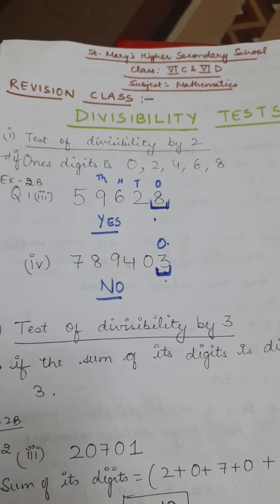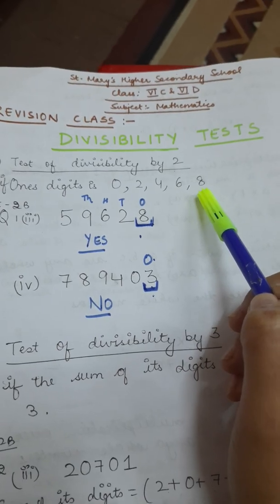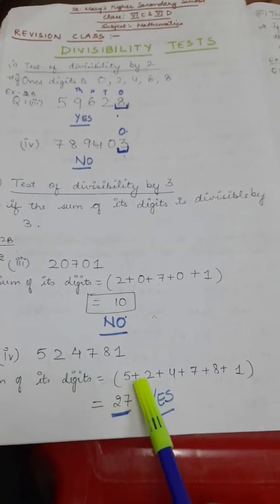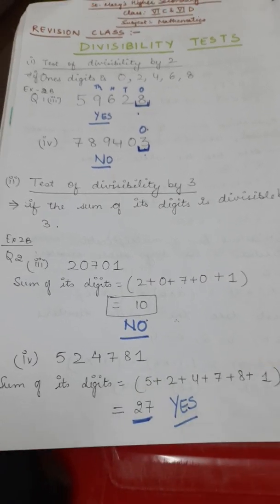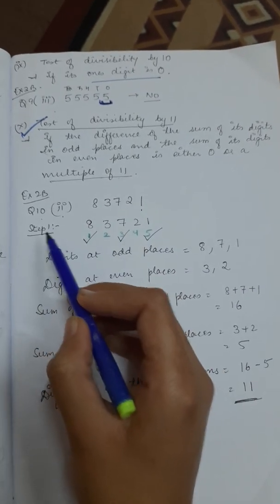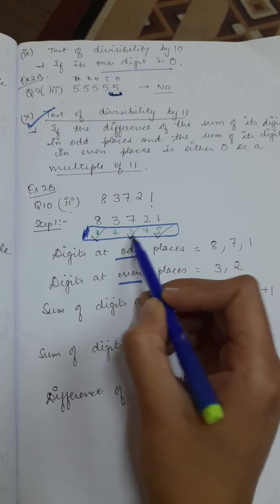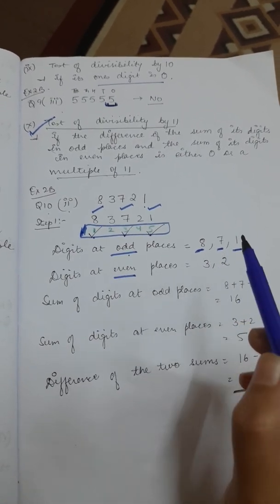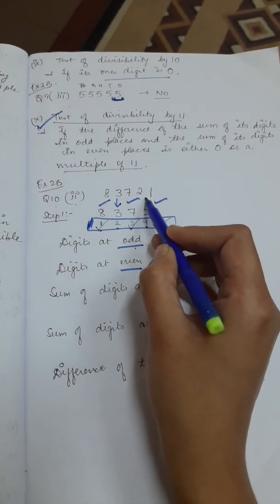Divisibility tests (Revision class)